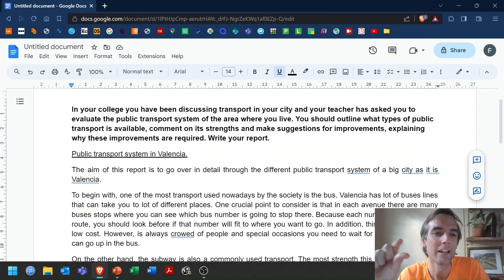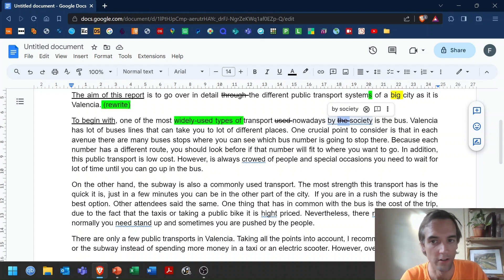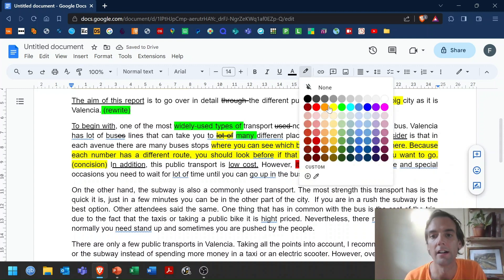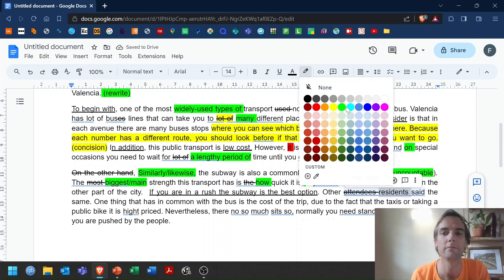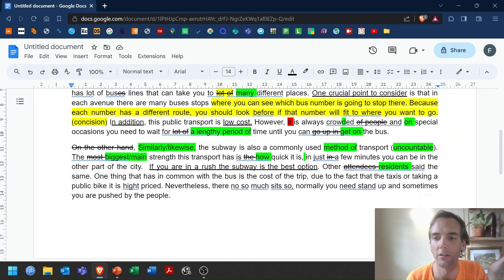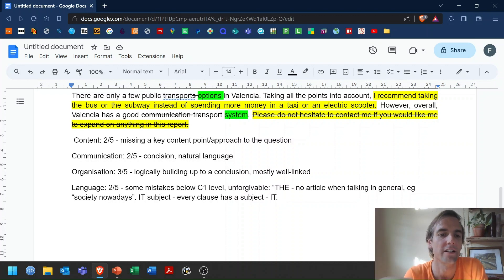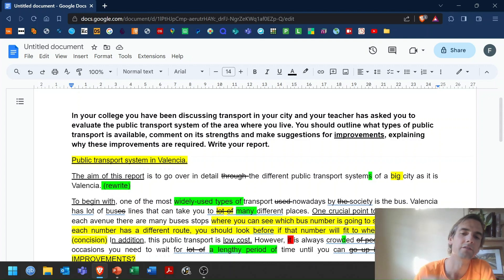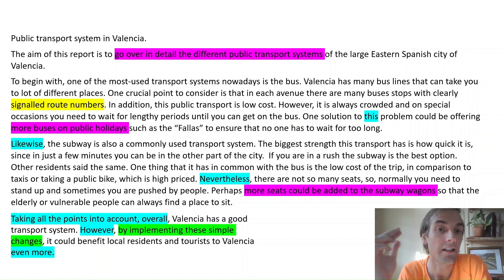How they mark a C1 writing: Report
This video focuses on how a Cambridge C1 examiner will mark your writing. We look at a real answer from a student that needs some improvement, and I suggest how to turn this piece into a C1 level report, following the exam criteria.
00:00 - Intro
01:17 - Report title and opening
03:19 - First body paragraph
08:37 - Second body paragraph
14:10 - Conclusion
16:36 - Marks out of 5
22:42 - A "better" C1 report